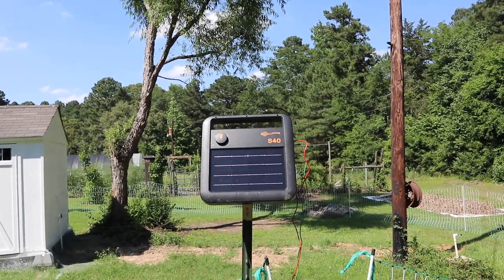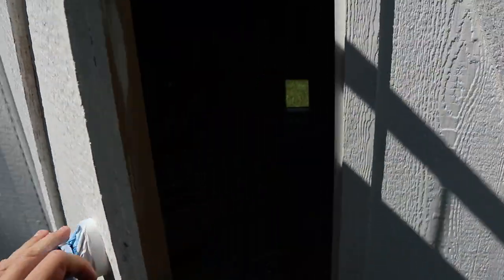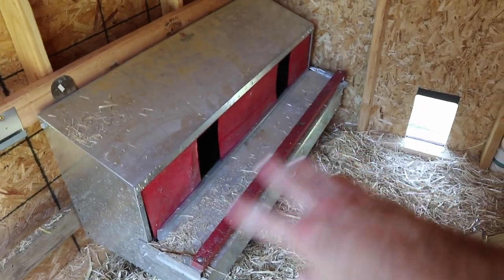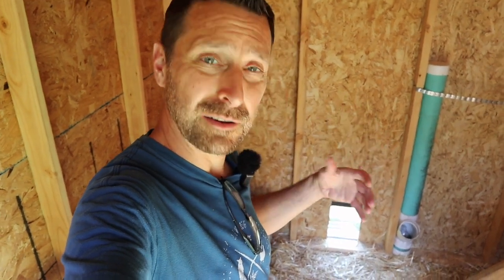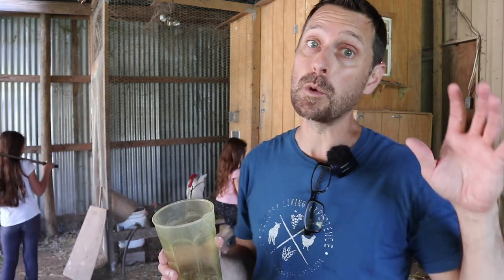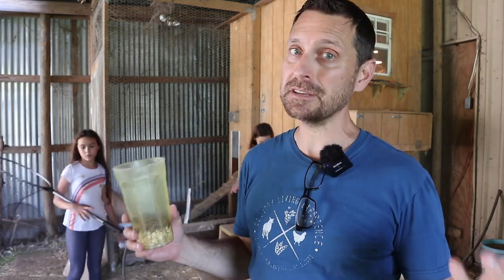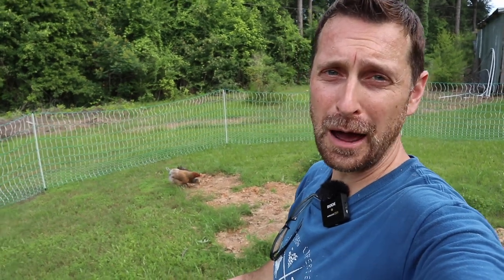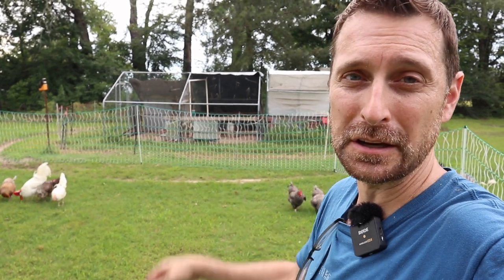Transforming Shed To Chicken Coop! Full Tour!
Transforming Shed To Chicken Coop! Full Tour! HARVEST RIGHT FREEZE DRYER
Help our family by shopping through this Amazon SEEDTIME ($5 in free seeds)

Tools purchased for Our Solar Install:
1.5" Wrench
24" Breaker Bar
1.5" Socket

Solar and electrical equipment used in this video:
12 position electrical sub panel
8 gauge THHN wire
6 gauge 6/3 romex wire
30-40 amp double pole breakers

Items Used To Start Our Seeds:
1020 Grow Trays
2" Seed Starting Pots